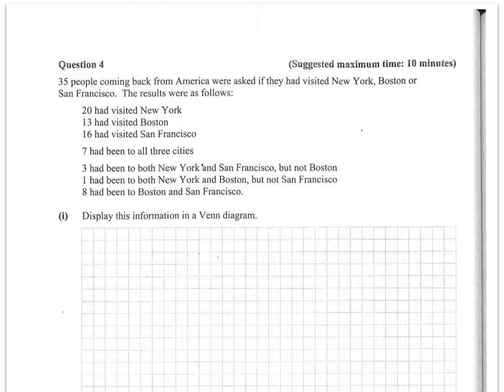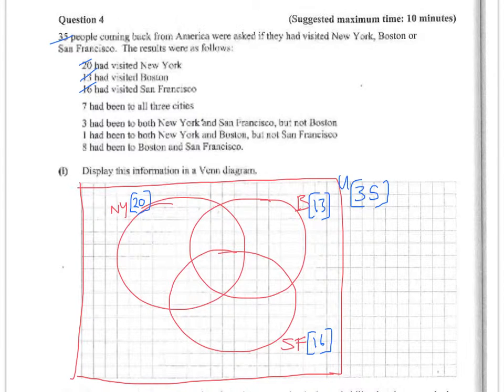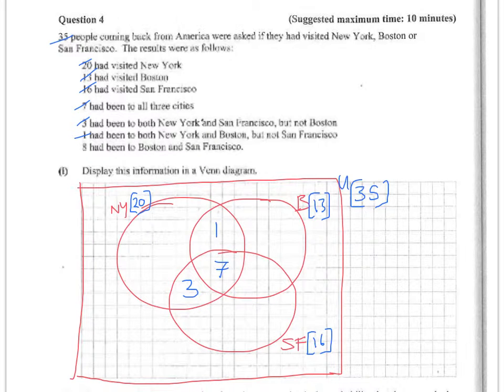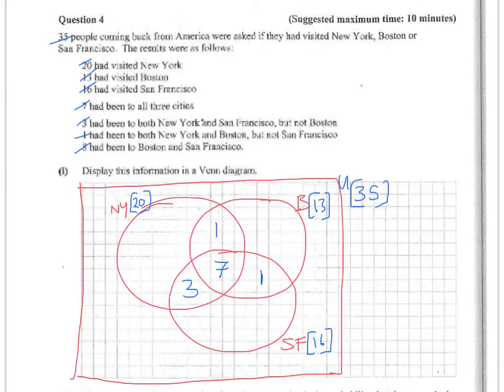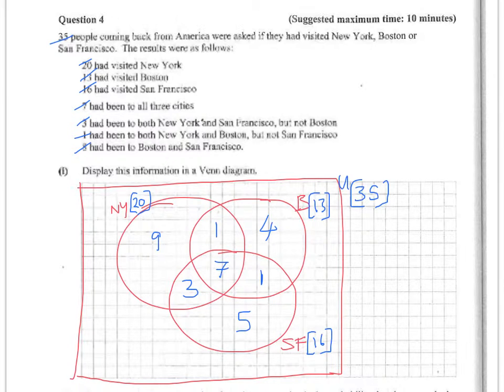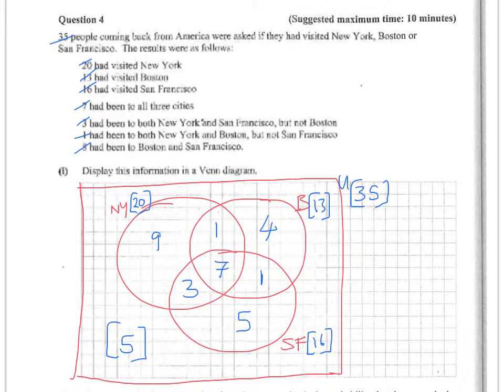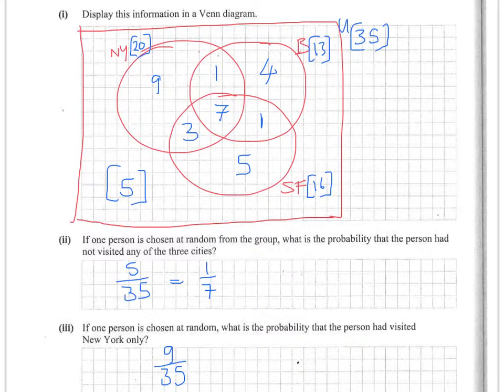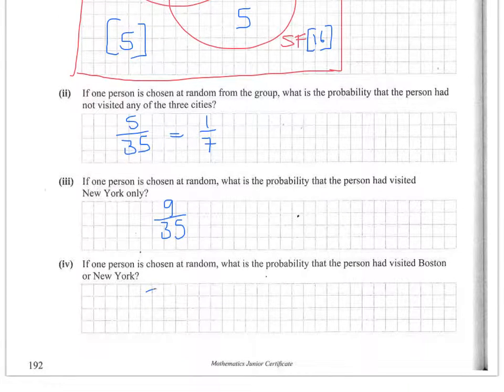3rd Year Midterm2014 Q4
Problems using 3-set Venn Diagrams